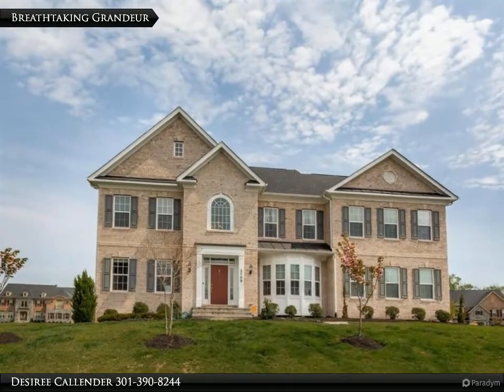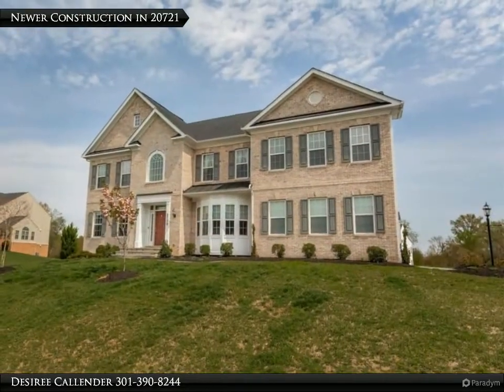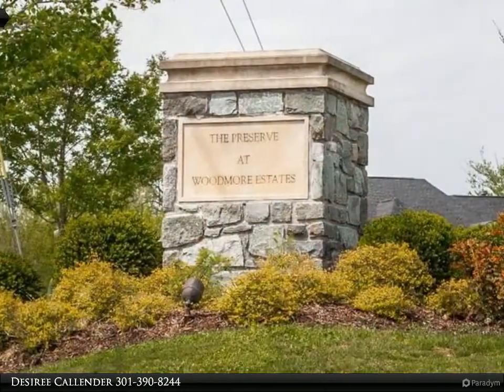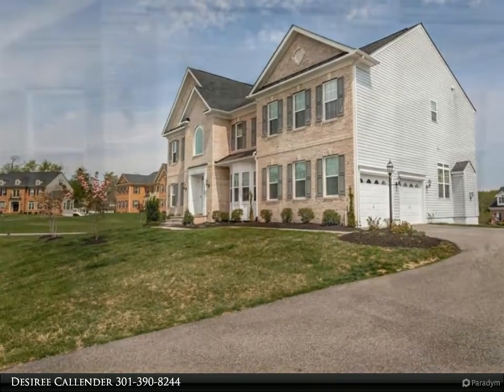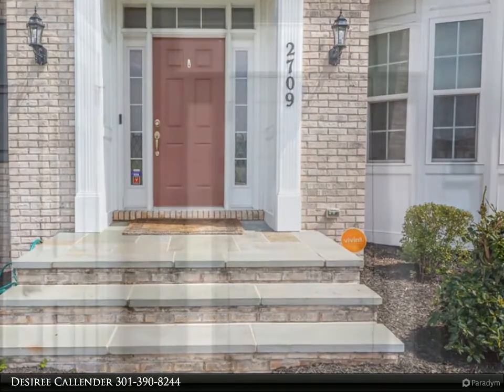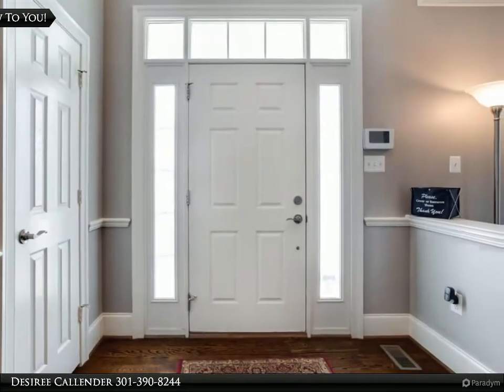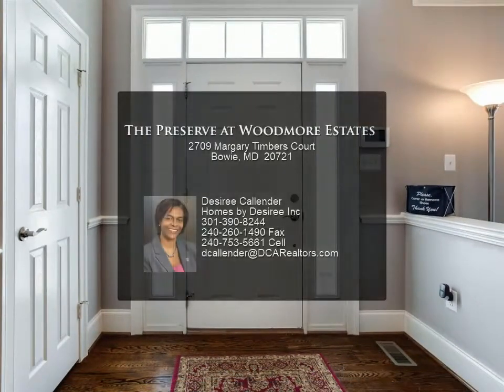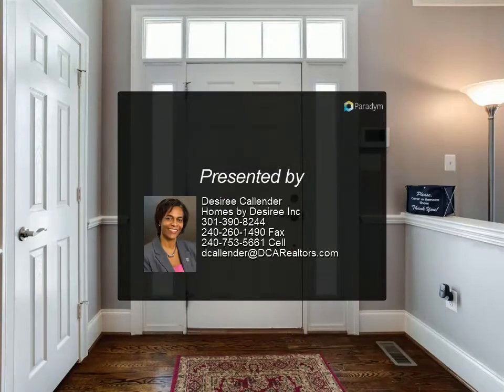The Preserve at Woodmore Estates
An Exceptionally, Exquisite Open Concept offering an Gorgeous, Fresh Floor Plan in one of Bowie's More Recently Constructed Communities, The Preserve. Modern features abound throughout this bright interiror basking in the natural light that shines through it. This home is perfect for entertaining with its natural flow from the front of the home to the rear, with access to the upstairs from either side and an upper level laundry area. If you are looking for extra large room sizes, you will find them here with adjoining bathrooms, and massive recreational space in the basement including a media room, and access to a flat backyard and stair access to the 2nd story deck off the kitchen. If you are looking for a new home this season, I think you may have just found it here at The Preserve ... It's Like New To You!

Charisse Scott, Realtor
Desiree Callender & Associates, Realtors